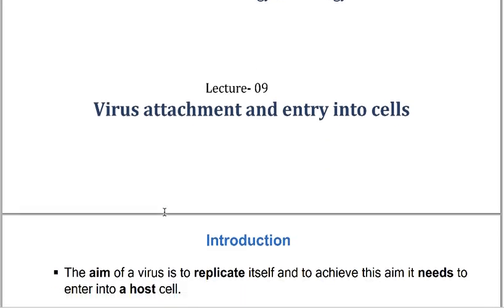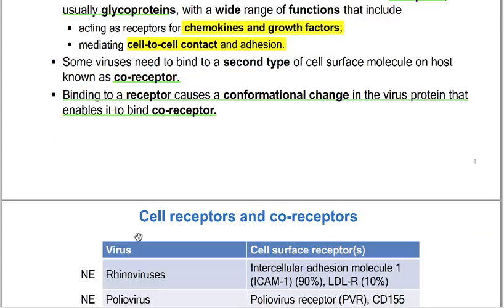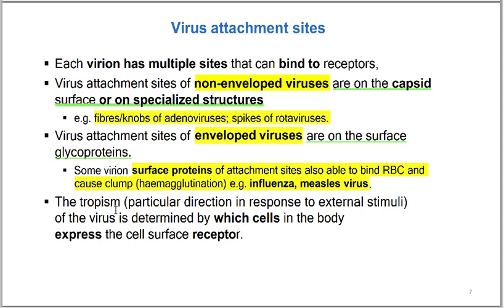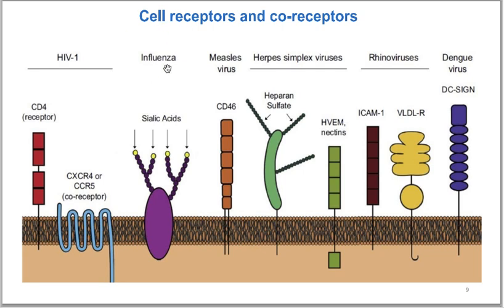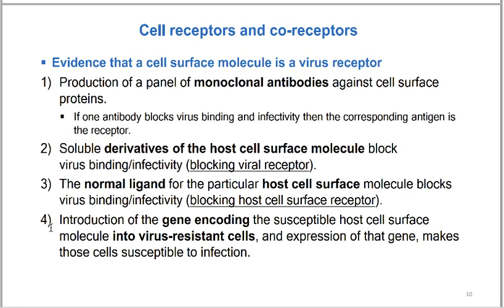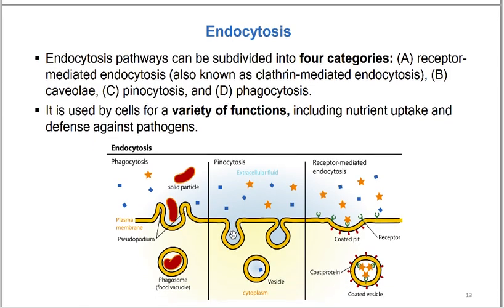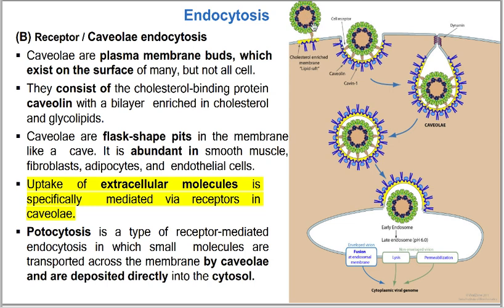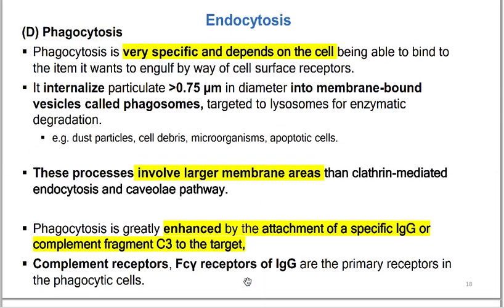BBT424 Class 9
Virology and Oncology